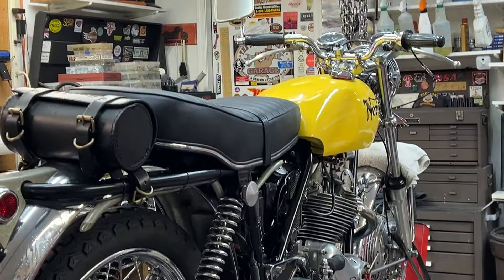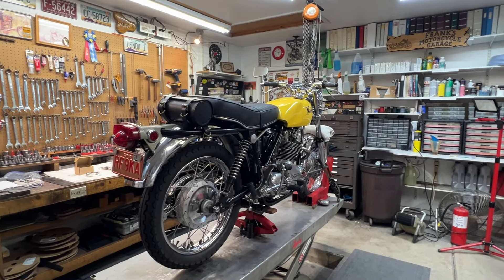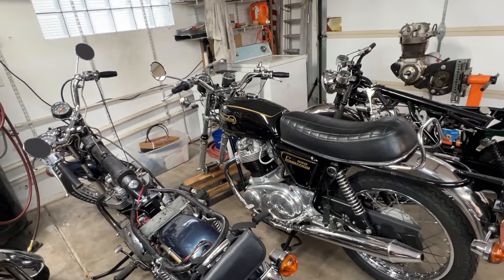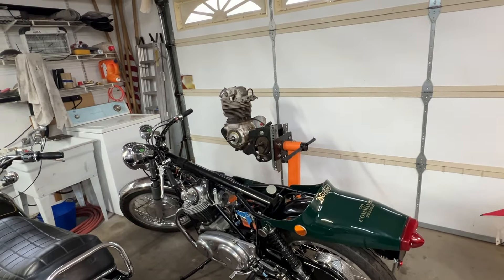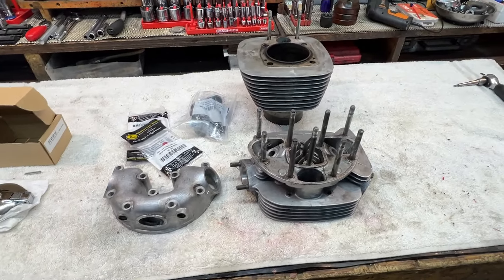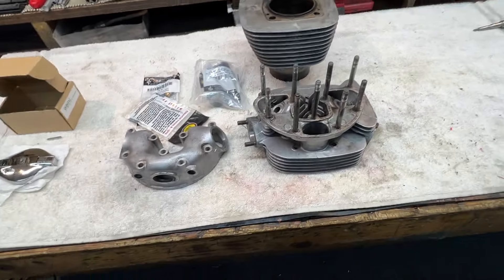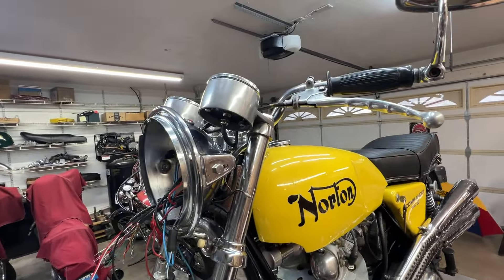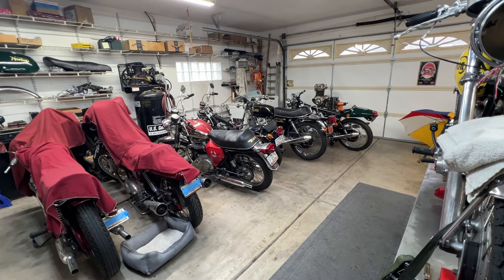Vintage British Motorcycles Repair/Restore